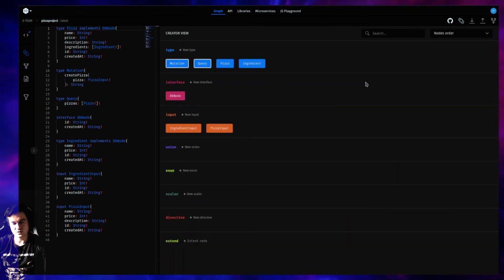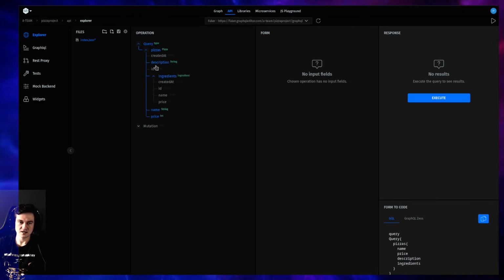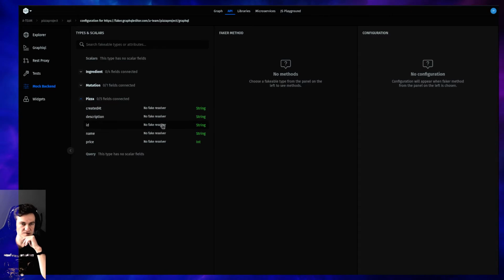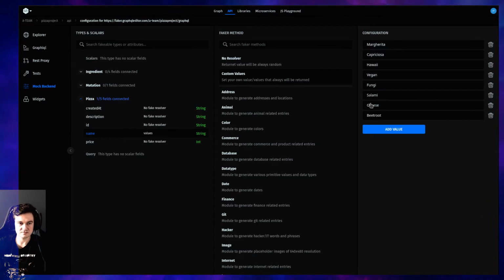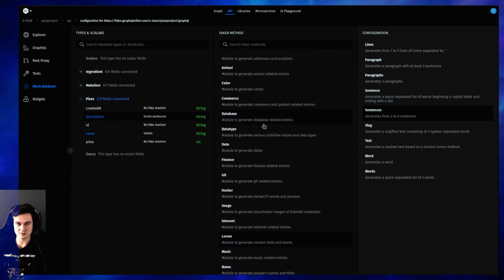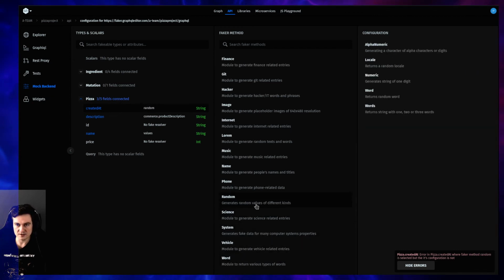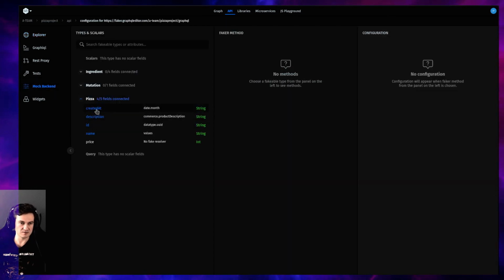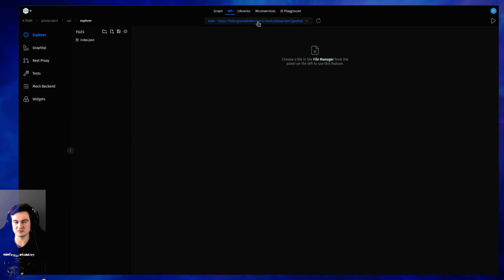How to use mock backend | GraphQL Editor Tutorial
Learn how to use the self-deployed cloud backend inside GraphQL Editor.

00:00 mock backend use cases
00:56 configuring& running a query
02:29 setting custom faker values
04:36 using FakerJS values
08:44 Endpoint Switcher